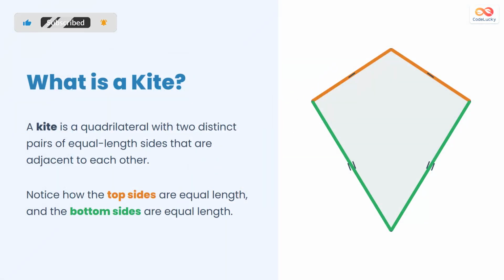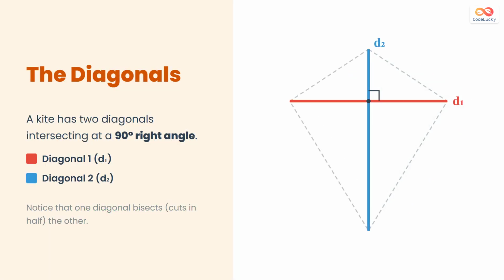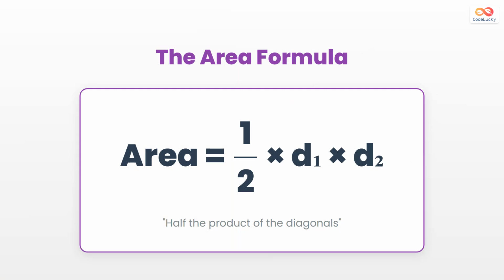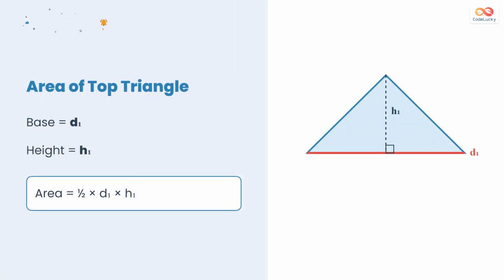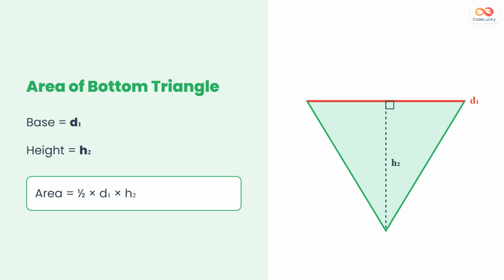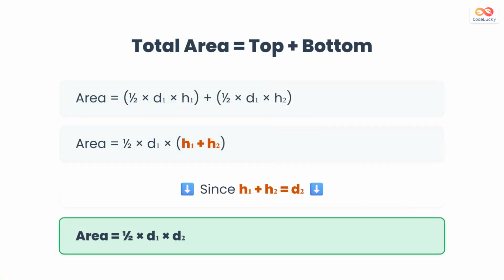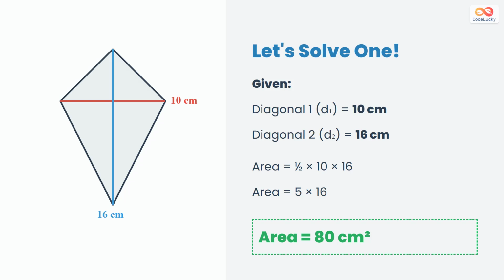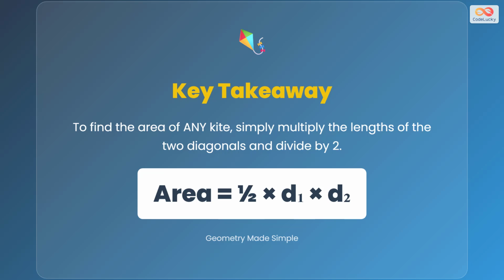Area of a Kite Formula: (1/2) × d1 × d2 Explained | Geometry Basics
Learn how to find the Area of a Kite using the diagonals formula! 🪁

In this beginner-friendly geometry lesson, we break down the logic behind the formula: Area = (1/2) × diagonal₁ × diagonal₂.

We will cover:
1. The definition and properties of a kite shape.
2. Understanding the two diagonals and their perpendicular intersection.
3. A step-by-step proof showing how splitting the kite into two triangles reveals the formula.
4. A fully worked example problem to practice your calculation skills.

Whether you are a student preparing for a math test or just curious about geometry, this video makes the concept easy to understand visually.

No complex jargon, just clear steps! 📐✨

Chapters:
00:00 - Introduction
00:11 - What is a Kite?
00:27 - The Diagonals
00:44 - The Area Formula
00:58 - Deriving the Formula
01:12 - Area of Top Triangle
01:27 - Area of Bottom Triangle
01:41 - Adding Them Together
01:59 - Example Problem
02:18 - Summary
02:32 - Outro